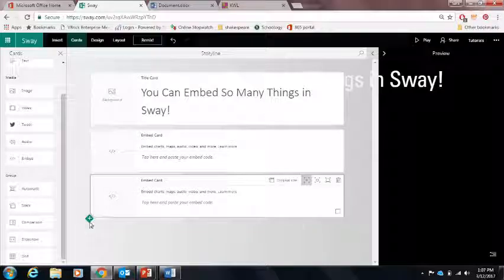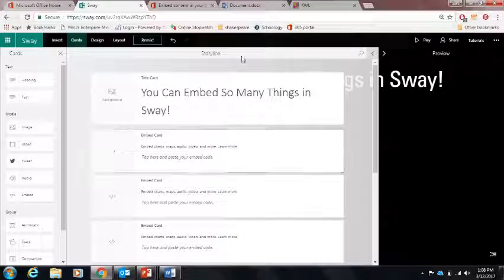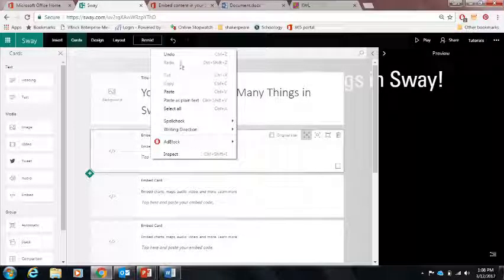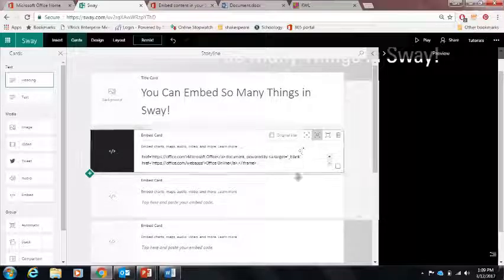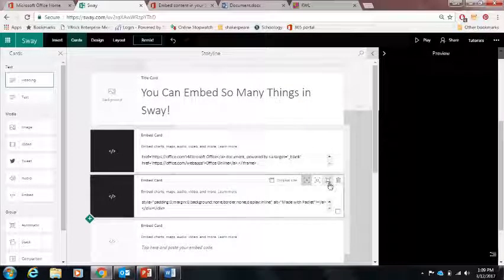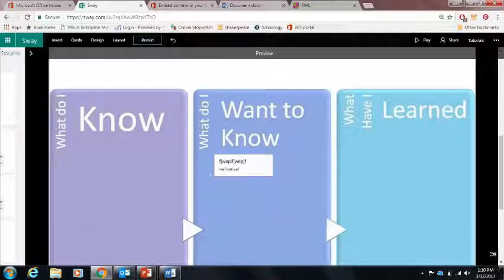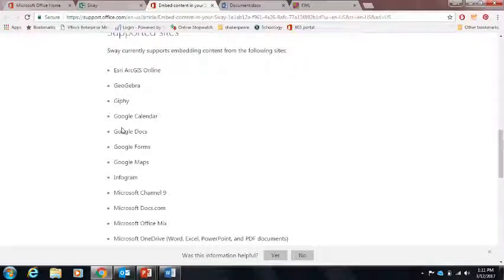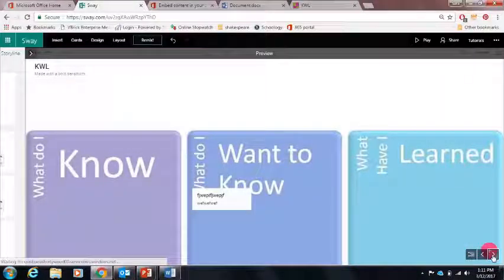Embed in Sway: Microsoft and Padlet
What else have you found you can embed in Sway? Share Below!